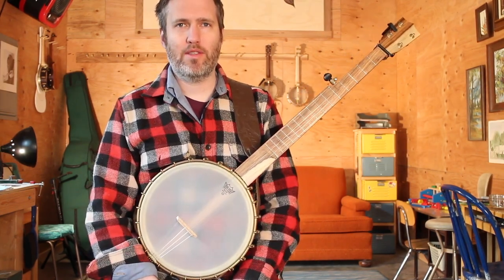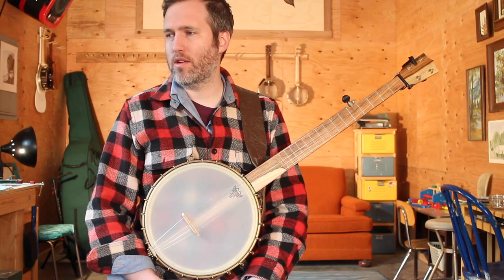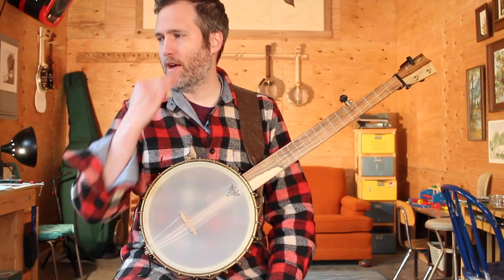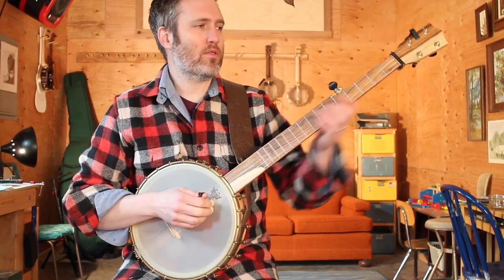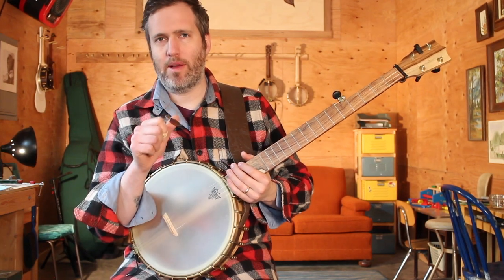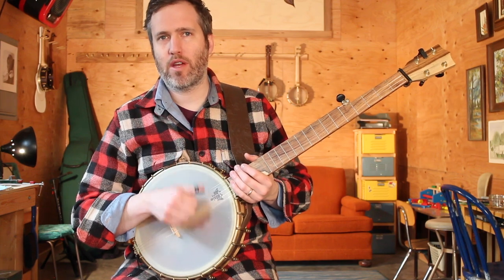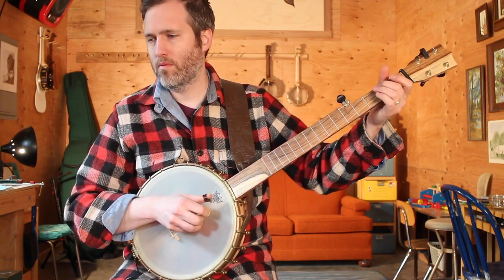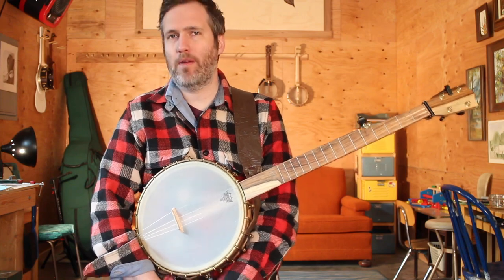Hot Corn Cold Corn- Ten Tabs For Two Finger Old Time Banjo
Part of our book: Ten Tabs For Two Finger Old TIme Banjo.